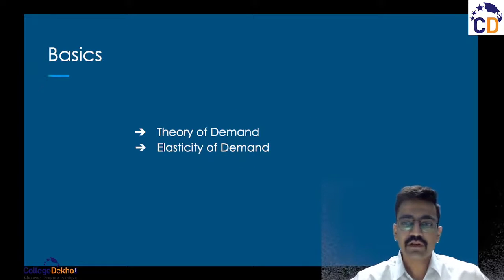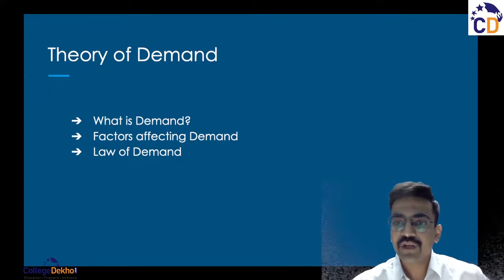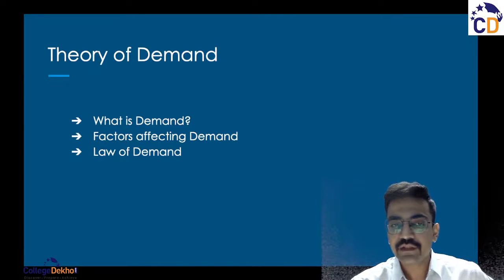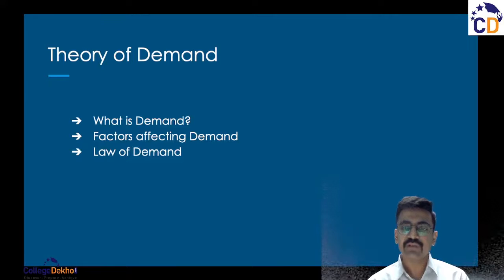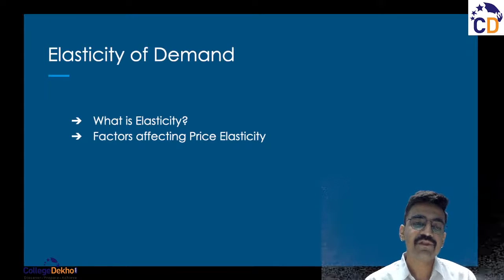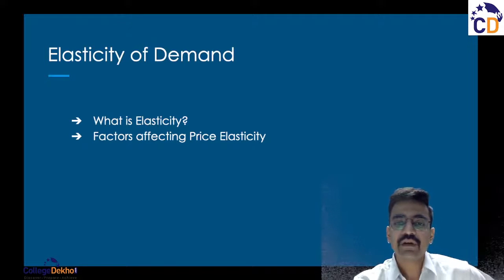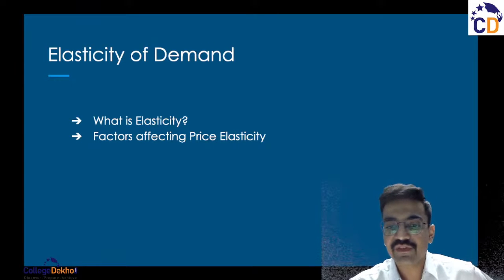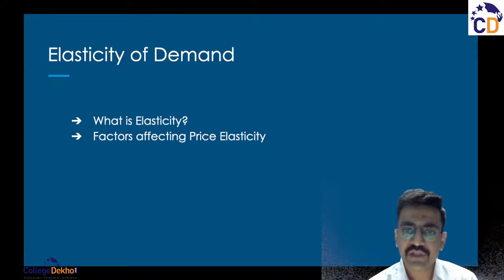Demand analysis | Ankit Sharma Sir | College Dekho